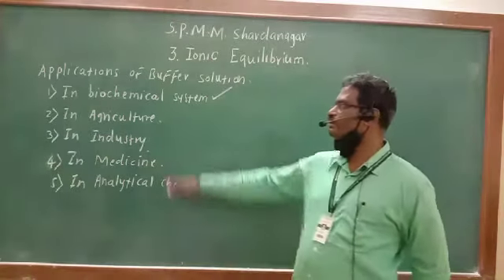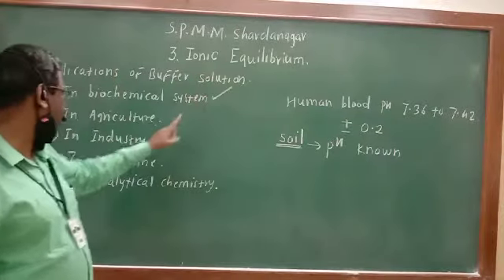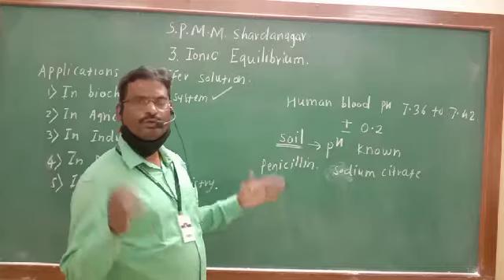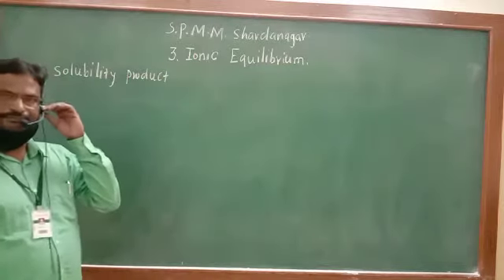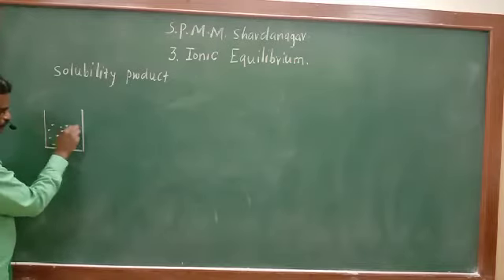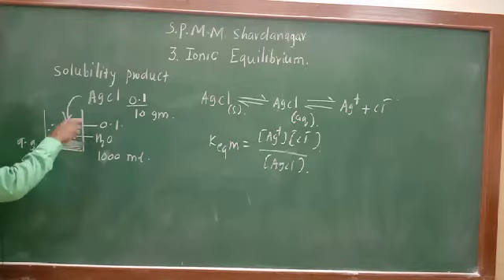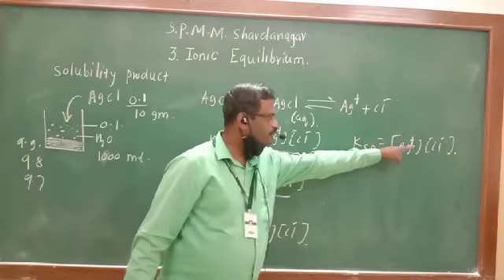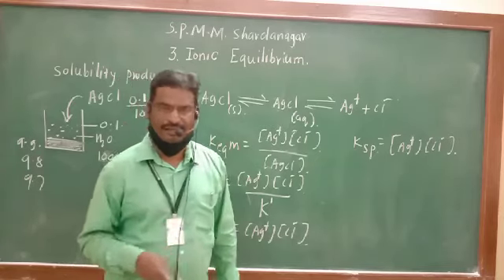Ionic Equilibrium class video 10